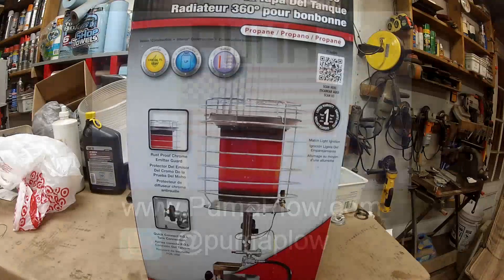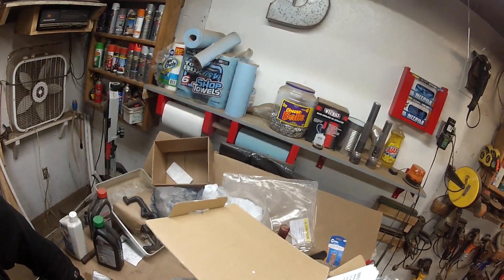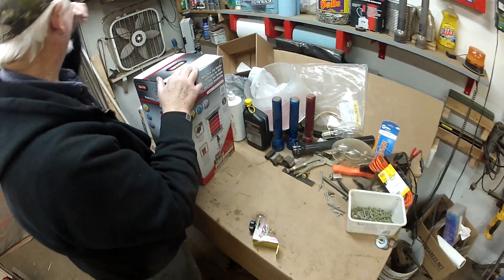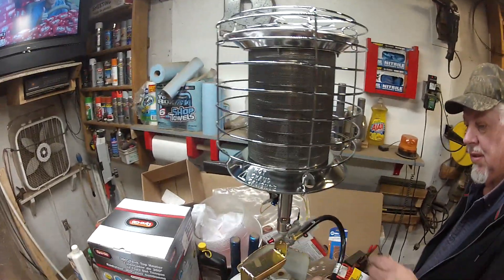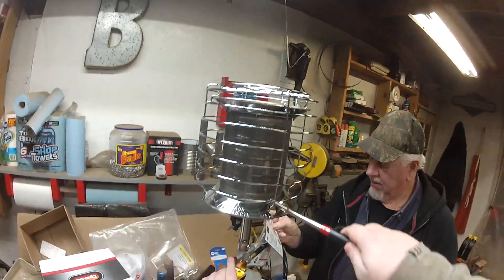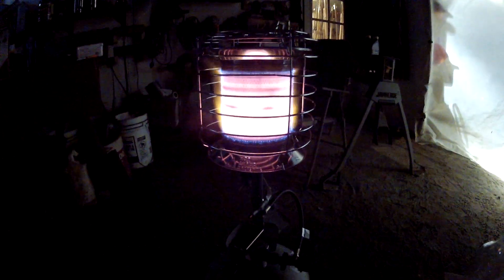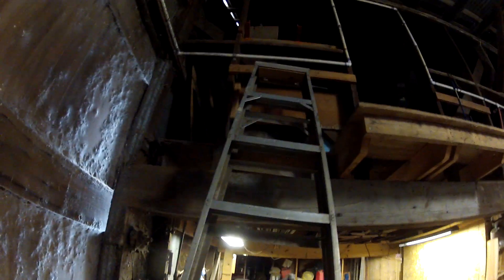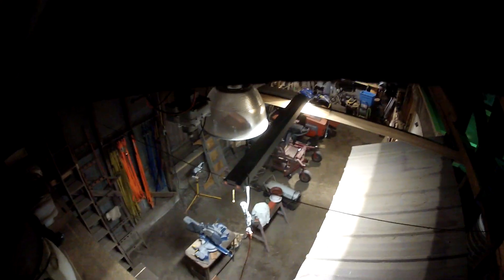On the Farm Episode 87 it's HOT??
join Jon from Puma Plow for a look at a a new heater and some lighting upgrades